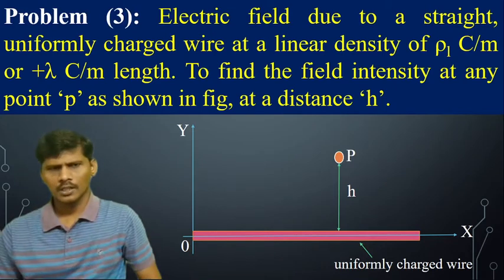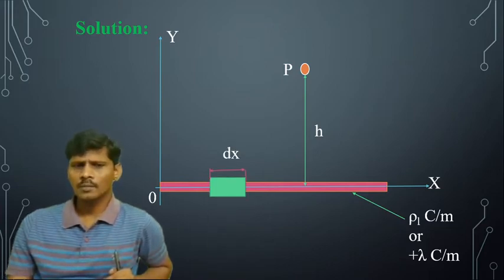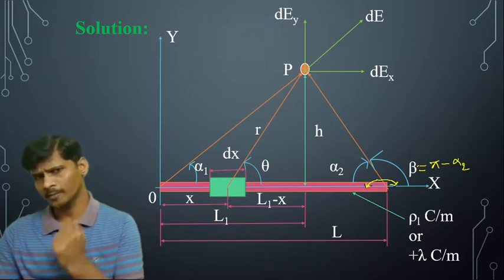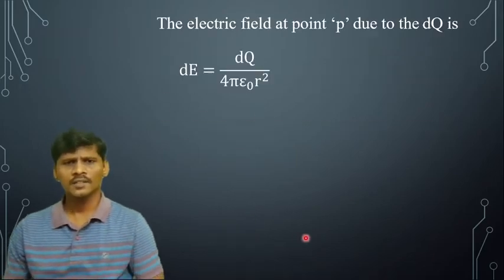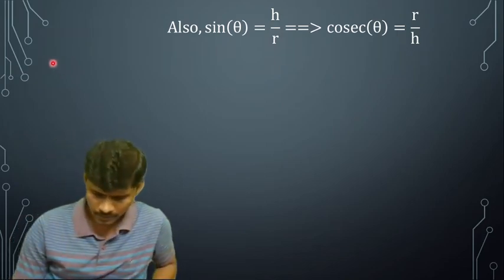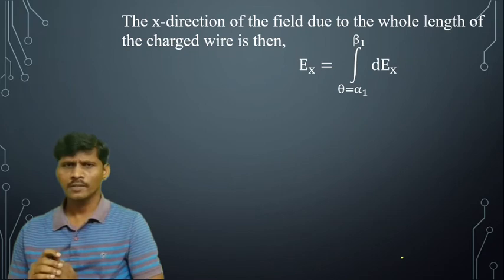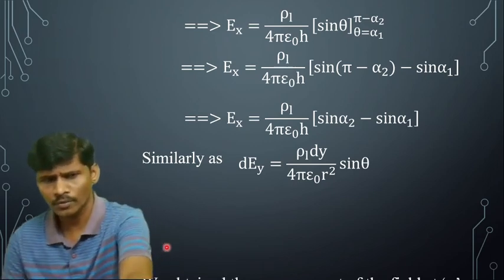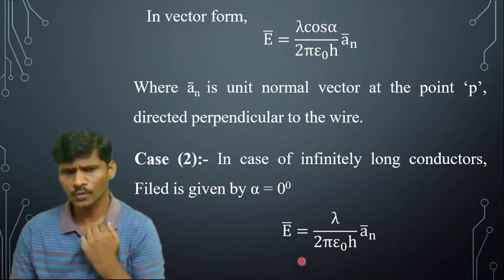ES Problem4#EFI due to finite line charge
EMTL||Example2: EFI due to finite line charge